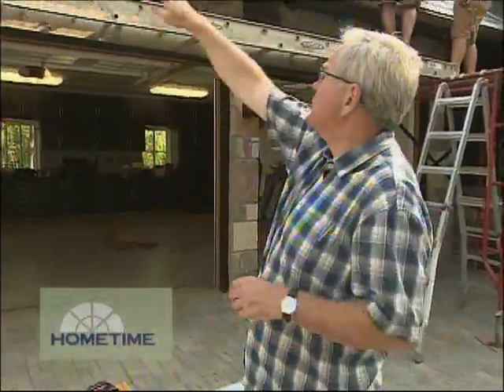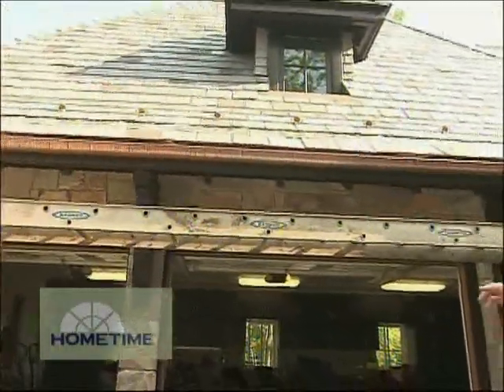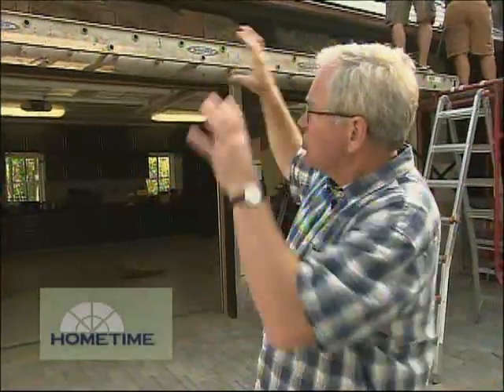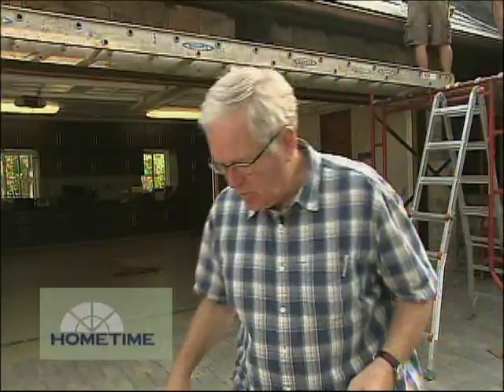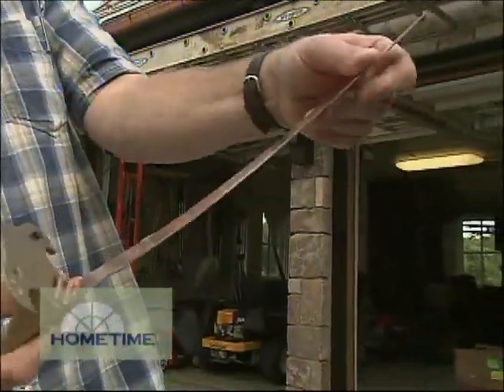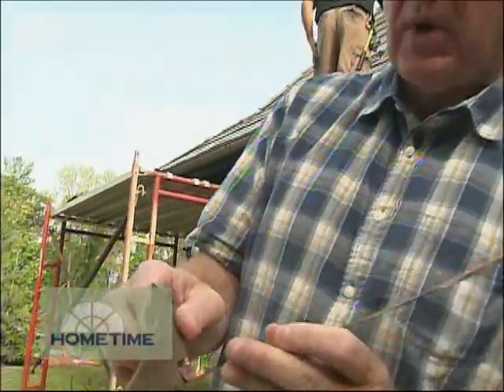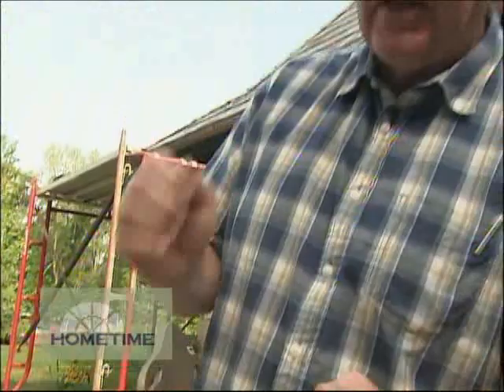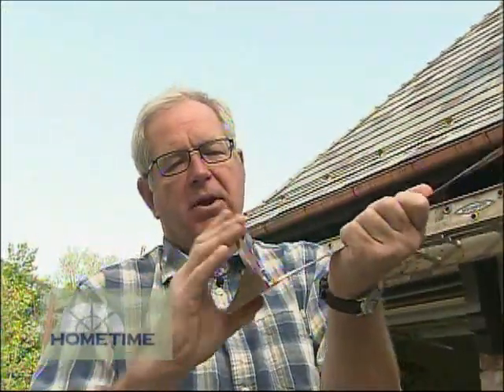Installing Copper Snow Guards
Wrapping up at Stone Cottage, we're adding snow guards to the roofs to protect people and gutters from falling snow and ice.